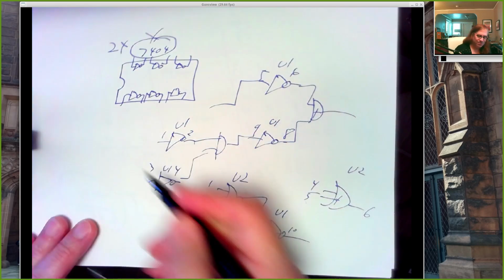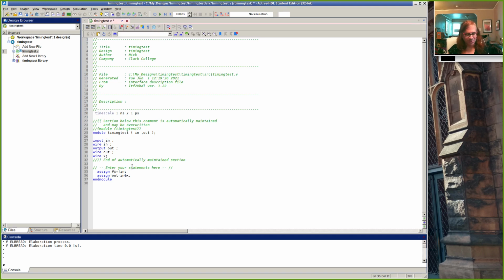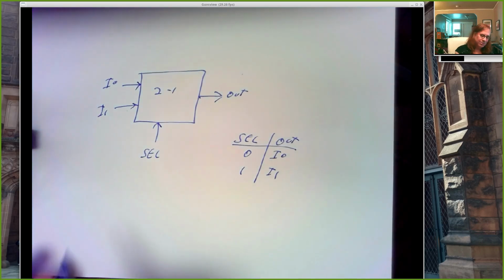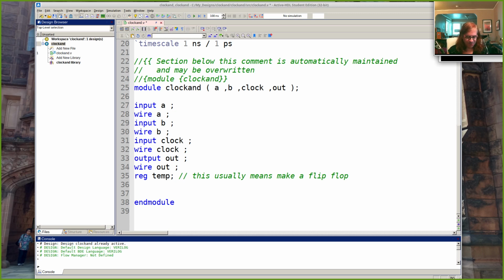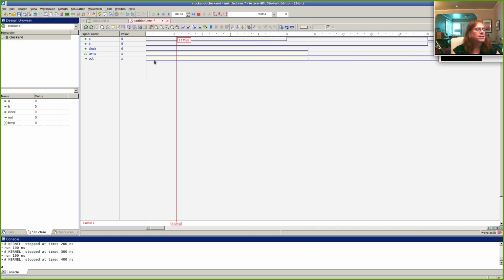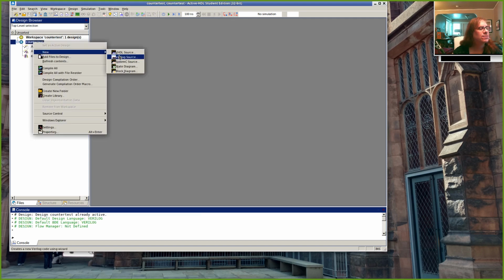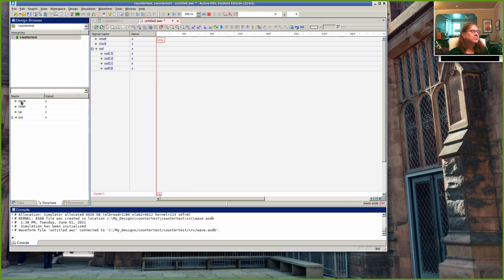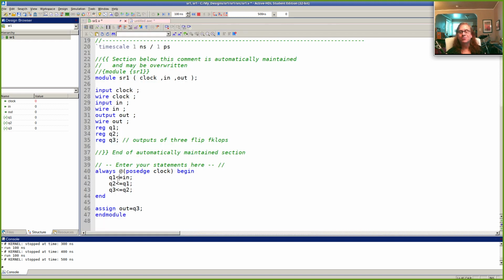ENGR250 20210601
13:00 timing and glitches
33:32 behavioral Verilog
35:38 multiplexer
43:37 Event-based behavior
51:20 reg
51:38 always
52:36 don't use ctrl-arrow in wine!
55:18 use less-than sign plus = vs =
1:13:15 break
1:19:03 making a counter in verilog
1:38:47 shift register
1:47:23 don't use =